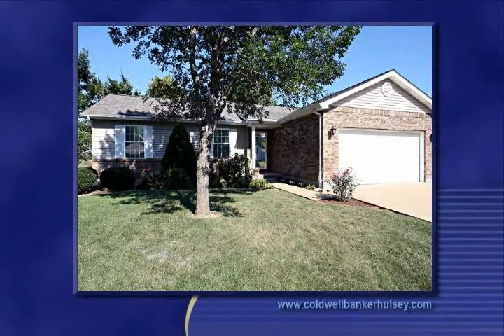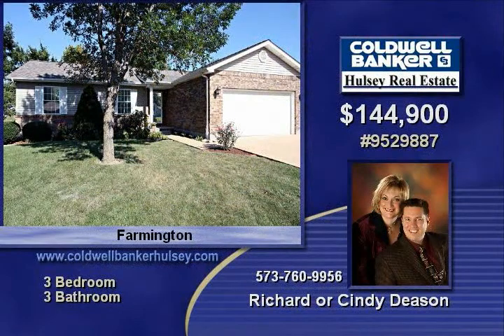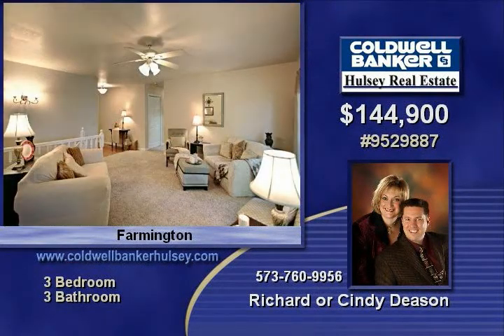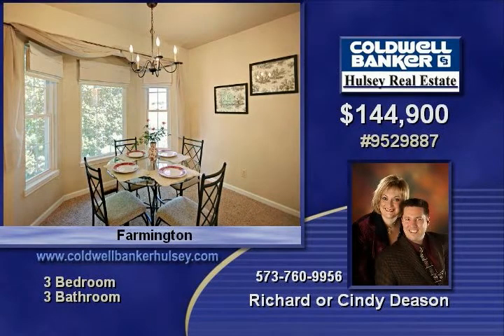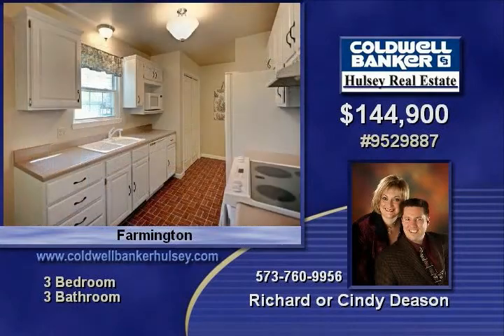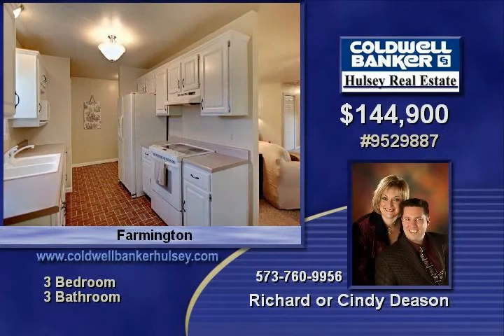1542 Stonegate Farmington MO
Very nice & spacious home with fresh paint  432 sq ft is in basement  Family room & kitchenette windows tinted  Jetted tub in basement bath  2 additional rooms finished in basement  Covered deck & patio at walk-out  Private backyard with no neighbors behind

Video uploaded on Tue, 07 Sep 2010 05:05:07 -0500